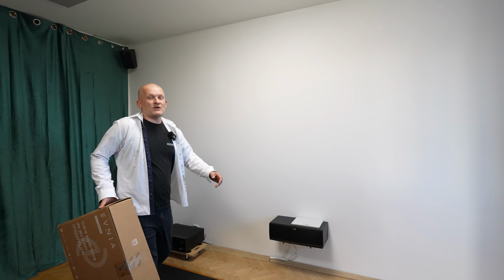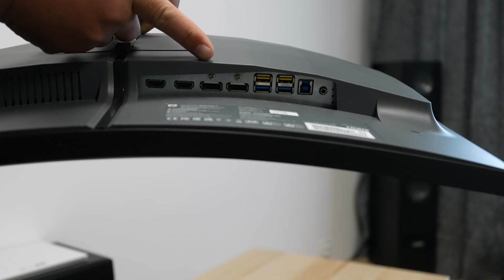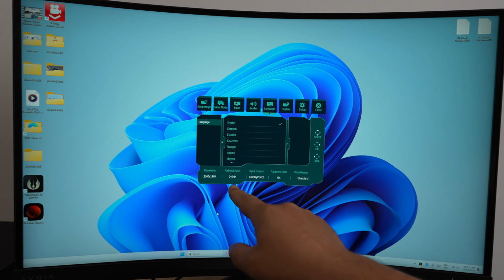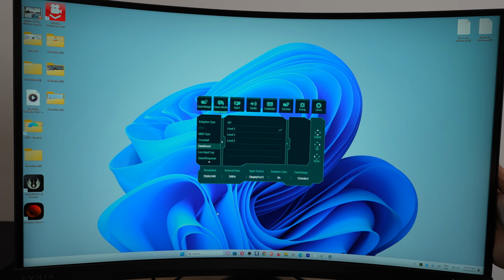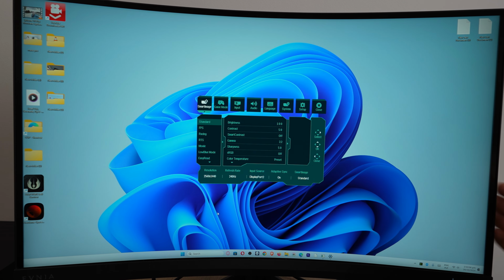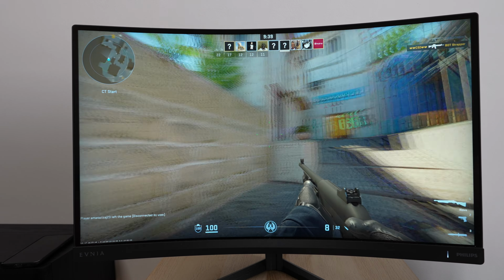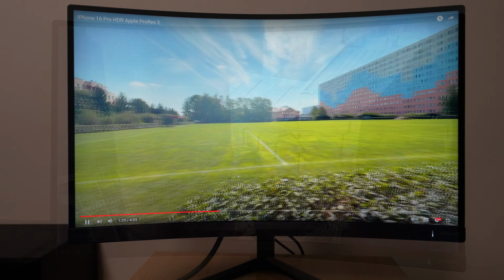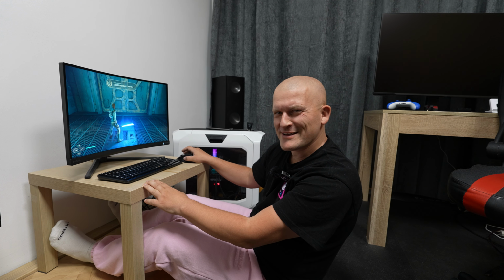Philips Evnia Curved Gaming Monitor 27M2C5500W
amazon us

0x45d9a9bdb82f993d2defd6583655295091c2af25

best apple deal on amazon
best LG deal on amazon

ryzen
990 pro nvme
G.SKILL TridentZ RGB Series